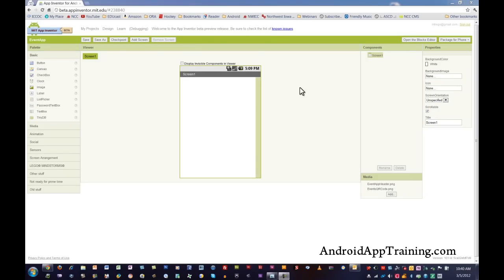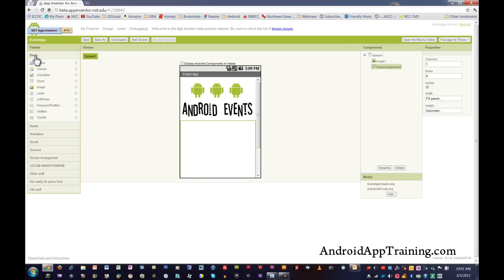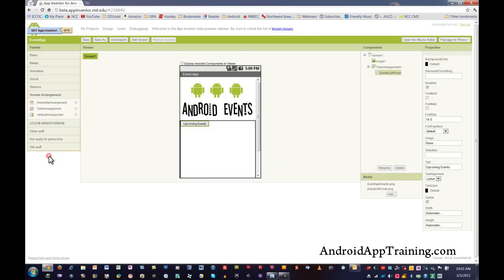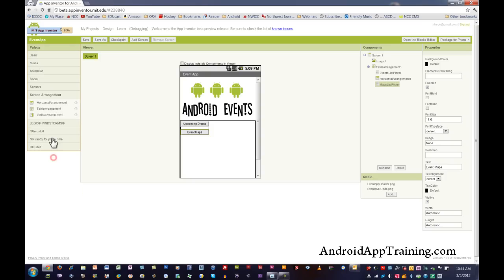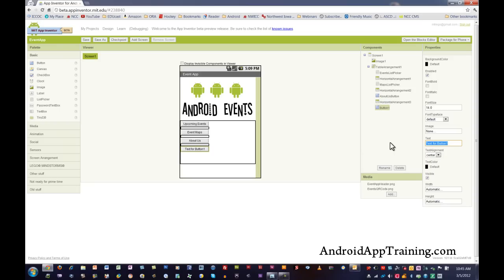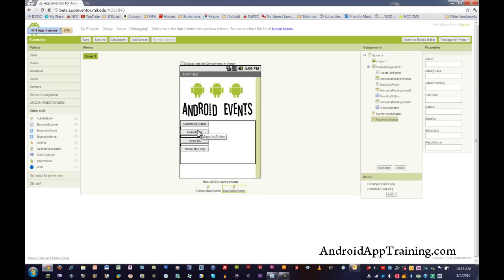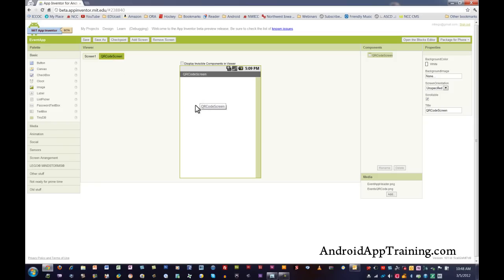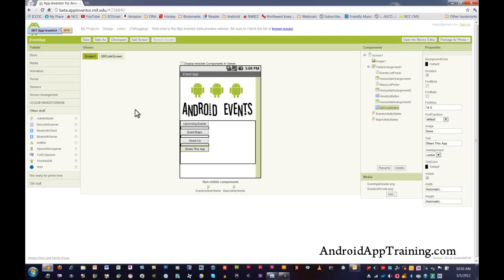App Inventor: Adding Components for Event App